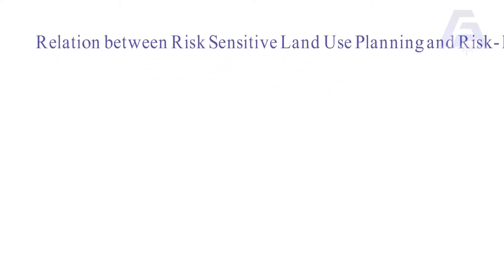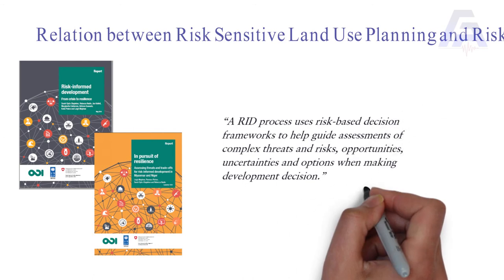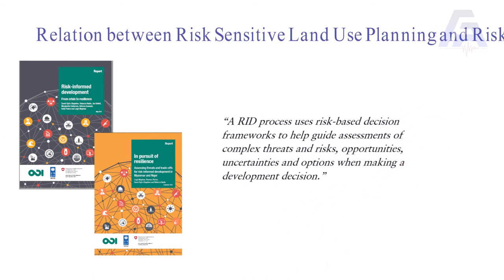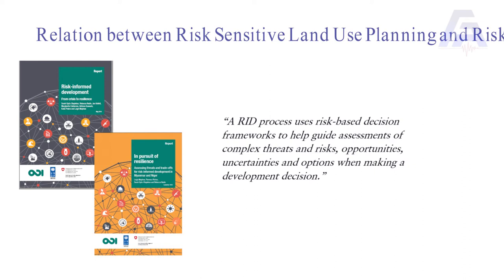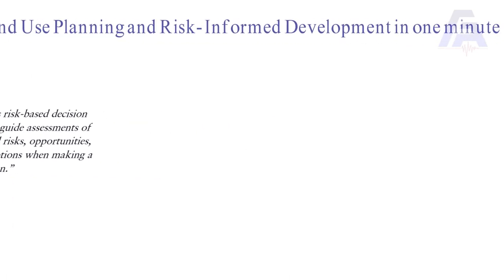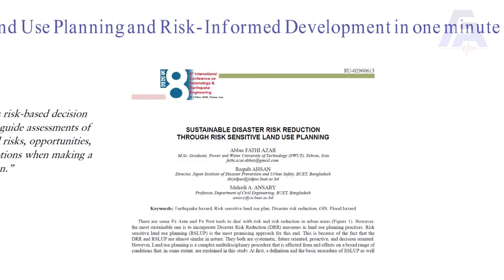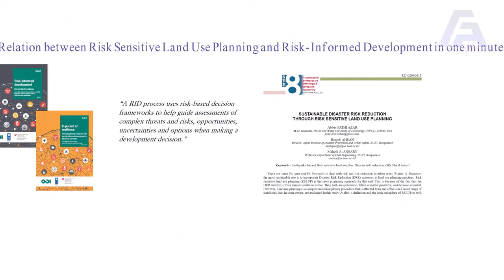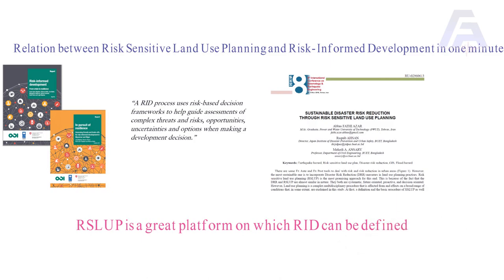Relation between Risk Sensitive Land Use Planning and Risk- Informed Development